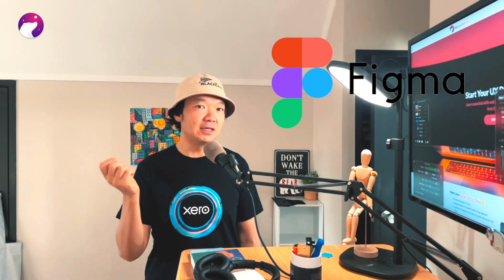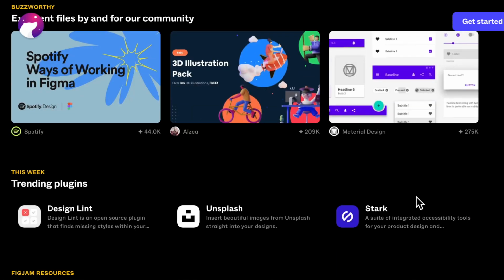Essential UI/UX Design Tools for Landing Your Dream Job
If you're a junior designer or just starting out in this field, you're probably wondering which tools you need to learn to land your first UX design job. In this video, we have the answer for you! We'll dive into the three essential tools that every UX designer should know and explain why they're so important. Whether you're looking to start your UX design career or just want to learn more about the tools that make it all possible, be sure to watch this video! Let's get started!

ABOUT
Bear Who?

👏Hi there! I’m Bear, a Product Designer, a Design Mentor, and an Apple Award-Winning Podcast Host.

I’m a self-taught designer with a science educational background who has helped large enterprises, startups, and clients across China, the US, and New Zealand with digital products – for over 16 years. Between my work hours and family time, I read, draw, do podcasts and make videos around tech, design and productivity.

🐻 My journey

After working for over 10 years as a graphic and multimedia designer, I moved to a new country without any local working experience, let alone experience in UX. This was a challenging but stimulating move, right? I taught myself UX in 6 months and landed my first UX job with New Zealand's top fitness company. Now, I'm a Product Designer at one of the best tech companies in the Southern Hemisphere, and I'm mentoring design students to transition their career to design and start their UX Design journey.